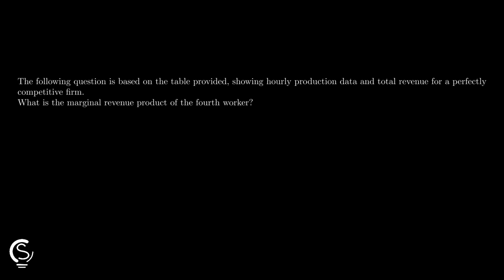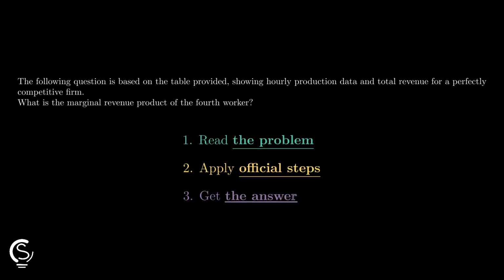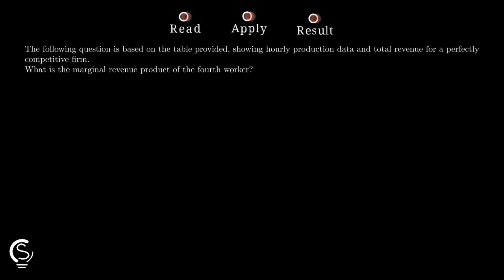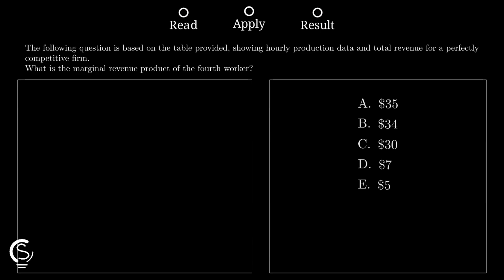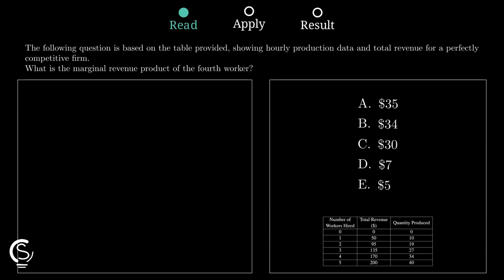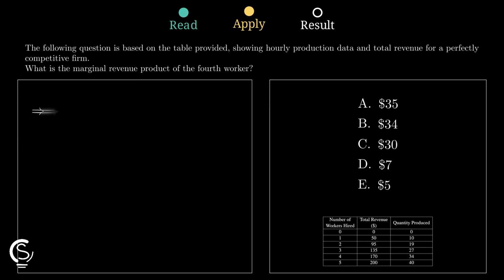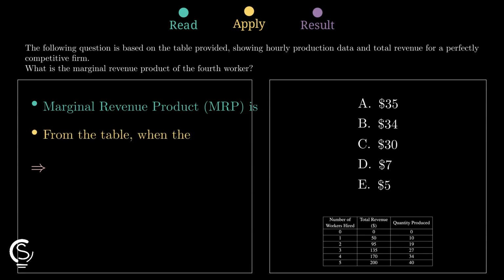2022 AP Micro MCQ Question 36 - Marginal Revenue Product Calculation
Detailed step-by-step solution for the 2022 AP Microeconomics MCQ Question 36 focusing on Marginal Revenue Product Calculation. We break down how to interpret production data and total revenue to find the value added by an additional worker in a perfectly competitive firm. The following question is based on the table provided, showing hourly production data and total revenue for a perfectly competitive firm. What is the marginal revenue product of the fourth worker? Options include: (A) USD 35, (B) USD 34, (C) USD 30, (D) USD 7, (E) USD 5. We calculate the change in total revenue divided by the change in labor to identify the correct answer. Want more AP practice?